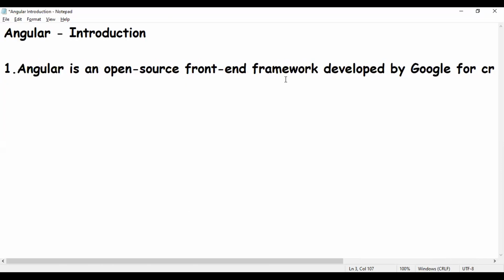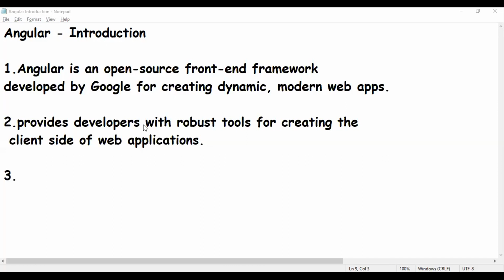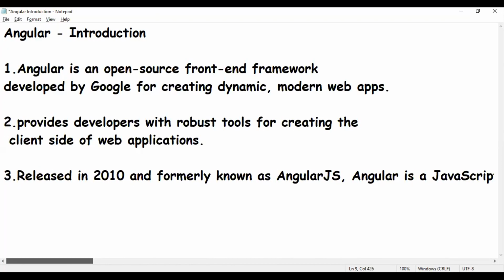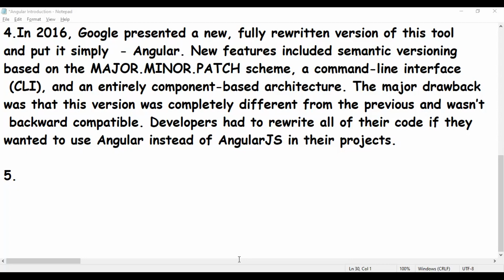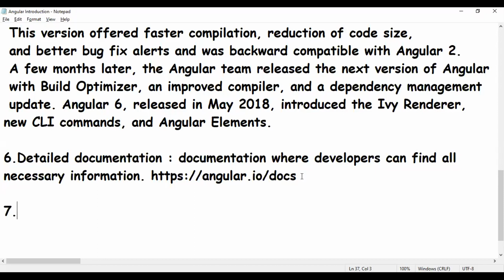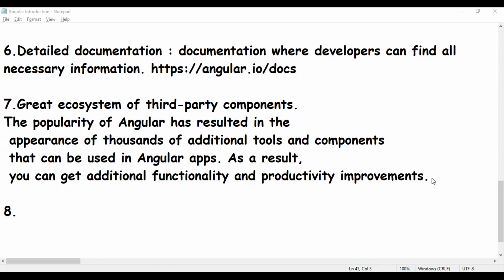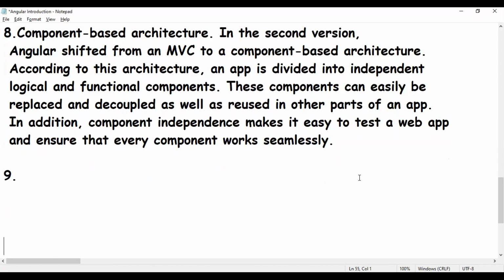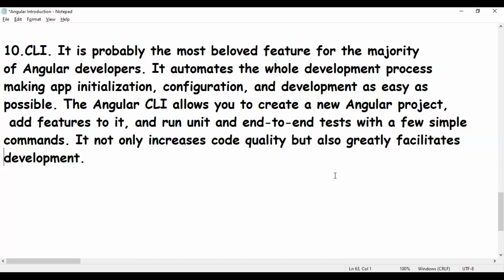Angular Tutorial from Basics to Advanced #1 | Angular - Introduction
Technologies:
1. Complete Core Java (Basics and Advanced)
2. JDBC
3. Servlets
4. JSP
5. JQuery
6. Ajax
7. Complete SQL (Basics and Advanced) with any Required Database like MySQL, Oracle, MS SQL Server latest.
8. HTML5
9. CSS3
10. BootStrap
11. JavaScript
12. Angular8
13. ReactJS
14. Springs5 (Spring Core, Spring MVC, Spring Security, etc)
15. Hibernate
16. Git Version Control (Basics)
17. Working with Eclipse
18. Working with VS Code
19. Python (Core and Advanced)